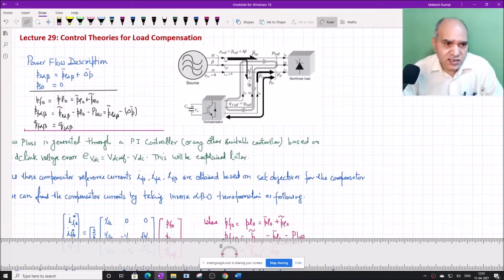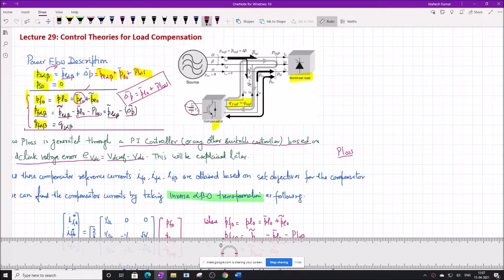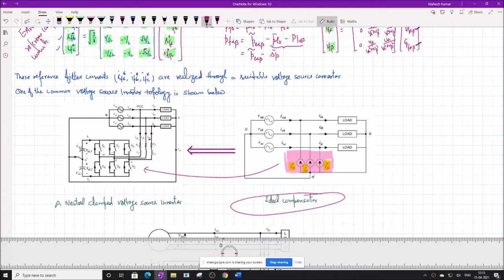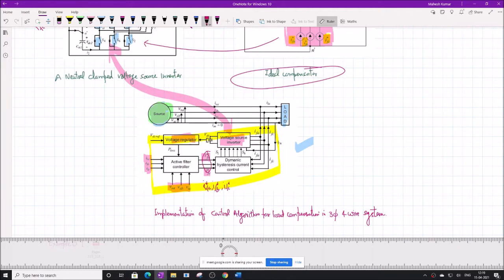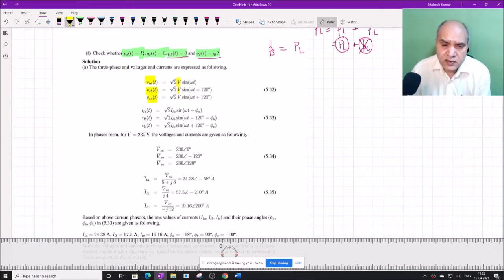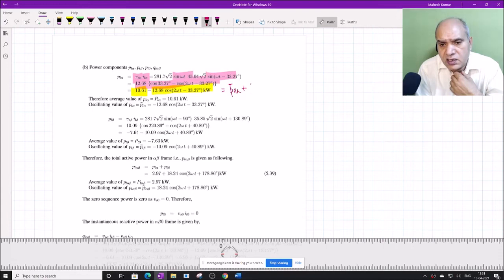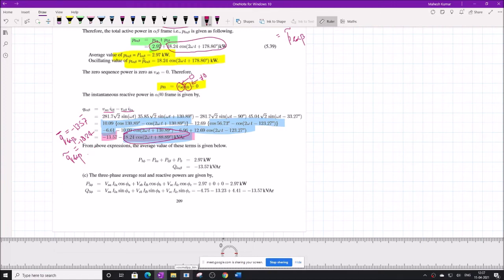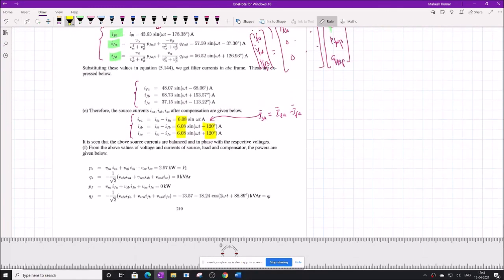PQ Lecture 29 | Jan May 2021 | EE Dept. IIT Madras Chennai INDIA